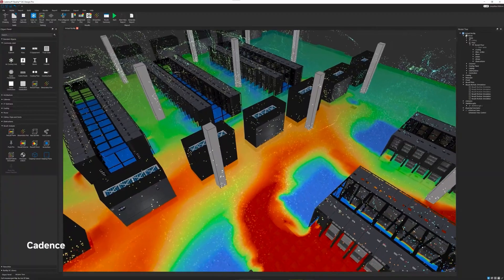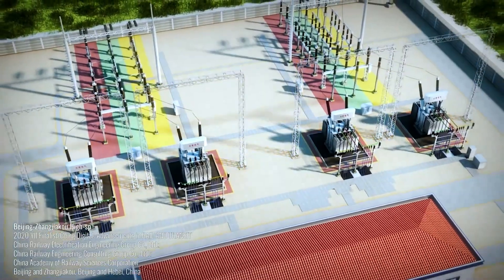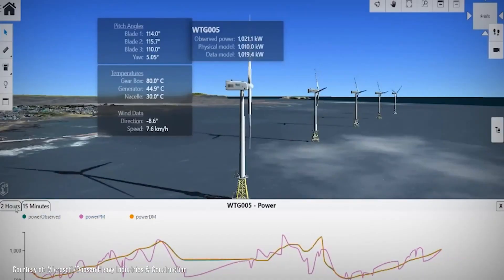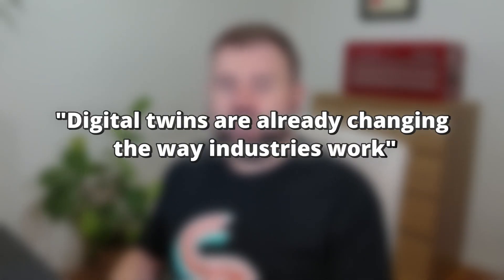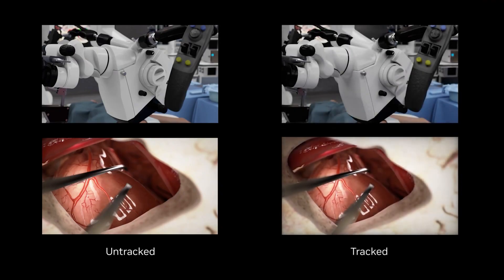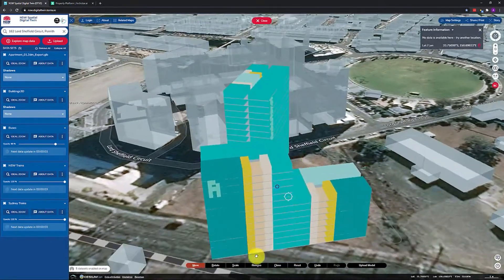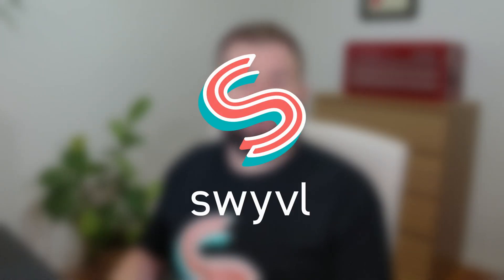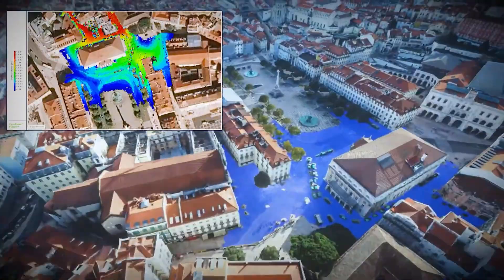What Is A Digital Twin? How Does It Work?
What is a digital twin, and why are they transforming industries? In this video, we’ll break it down in simple terms, exploring how digital twins work, real-world examples of their use, and how tools like Swyvl offer a simpler, lightweight solution for managing sites and projects.

In this video, you’ll learn:
- What digital twins are and how they work
- The top industries using digital twins today
- Why Swyvl is a great alternative for creating digital copies of sites or spaces
- How digital twins are shaping the future

Whether you’re an engineer, project manager, or just curious about cutting-edge tech, this high-level overview is perfect for anyone looking to learn more about digital twins.

👍 Like this video and share it with anyone curious about the future of technology!